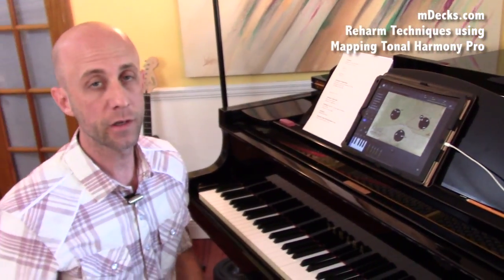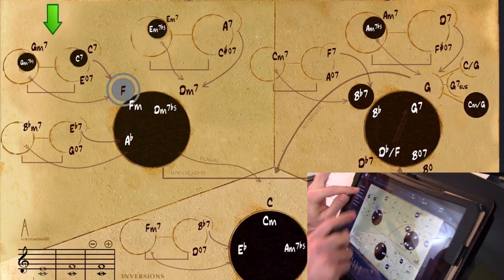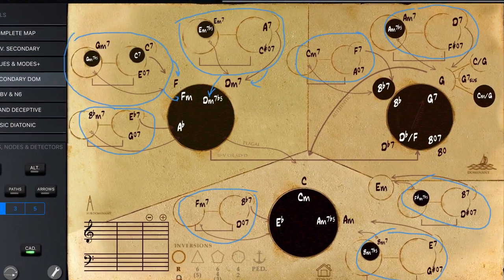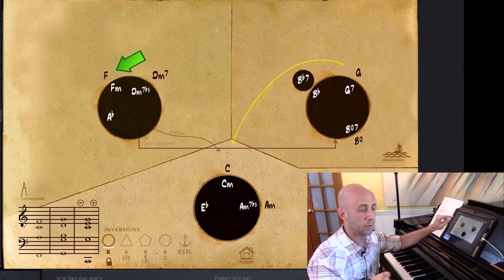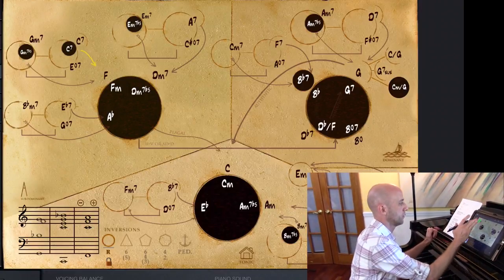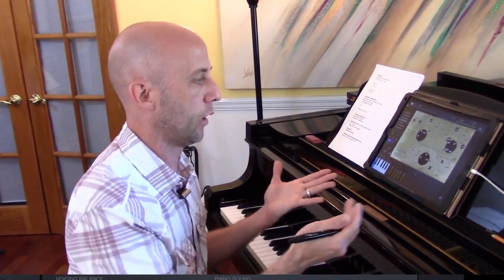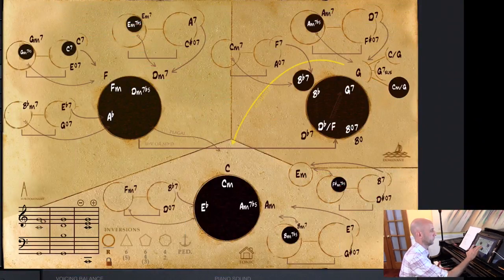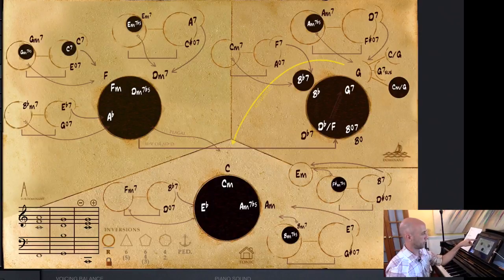Reharmonization Techniques: Secondary Dominants (5/23) using Mapping Tonal Harmony | Music Theory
Using Secondary Dominants is one of the most effective reharmonization techniques. Learn how to apply this harmonic concept in this video.

At the end of this series you will have a complete reharmonized version of "Oh, Danny Boy" applying effective reharmonization techniques and using  Mapping Tonal Harmony Pro. In this series we explained basic harmonic principles and reharmonization techniques you can apply to any song using Mapping Tonal Harmony Pro app. Learn how to harmonize and reharmonize melodies like the pros.

The final arrangement of "Oh, Danny Boy" reharmonized is for piano solo in a jazz style a la Bill Evans. In fact all these reharmonization techniques have been used by masters such as Bill Evans, Oscar Peterson, Wynton Kelly, Erroll Garner and many others to create beautiful harmonies and reharmonizations.

And download the complete sheet music of this piano arrangement of "Oh, Danny Boy" in PDF format